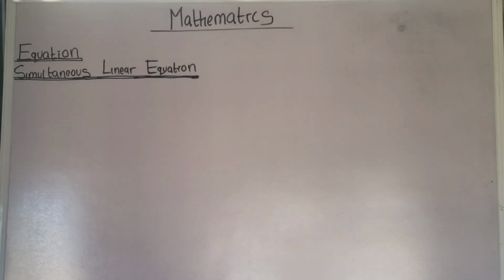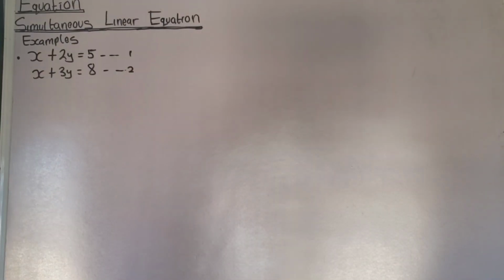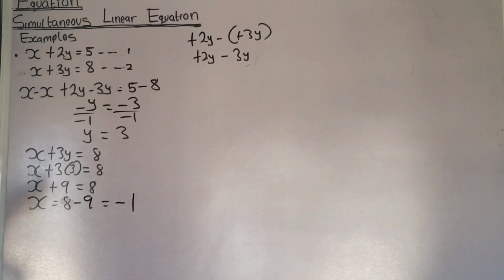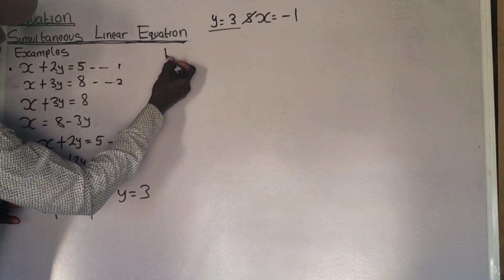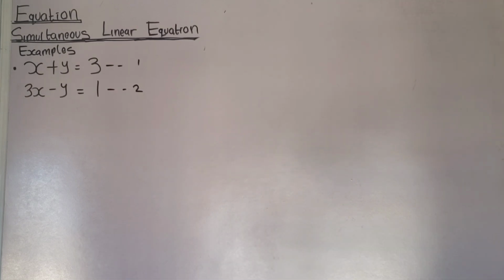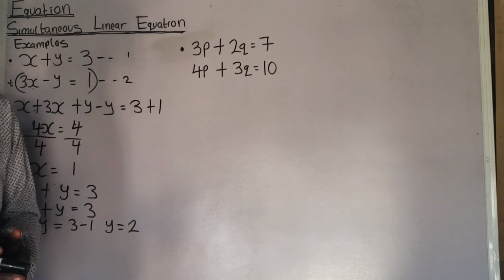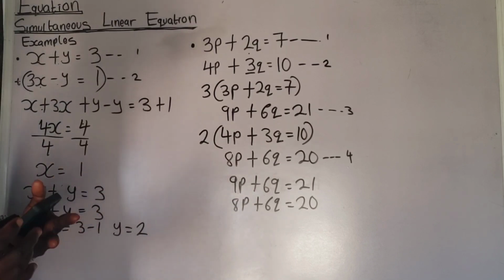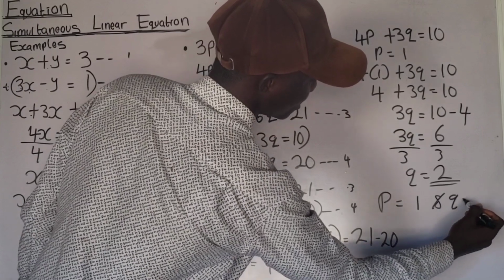Simultaneous Equation| Solving Simultaneous Equation elimination method and substitution method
In this video, i explained what is meant by simultaneous equation and how to solve simultaneous equation leading to word problem using, elimination method and substitution method step by step.